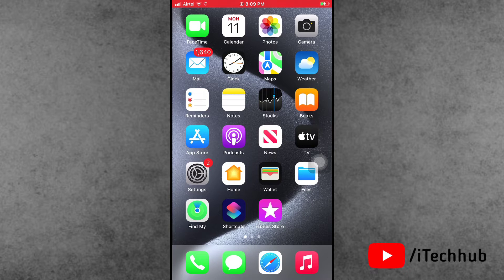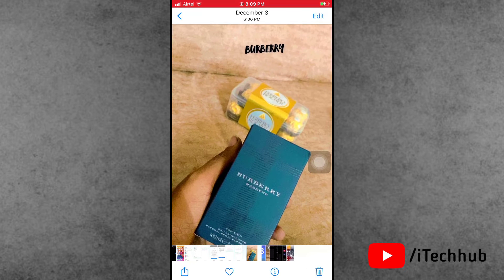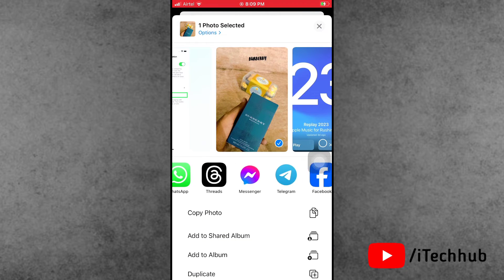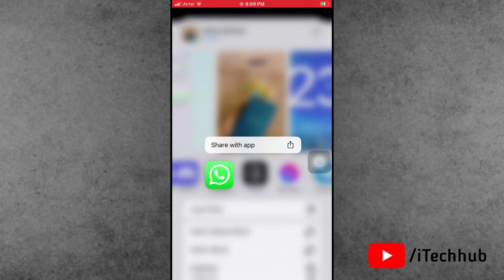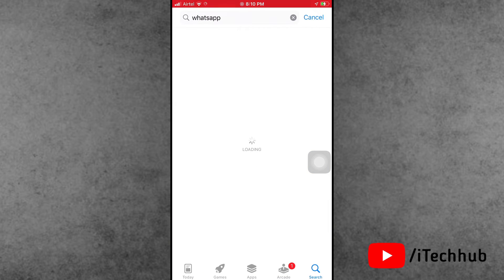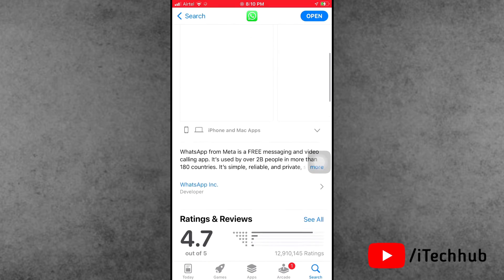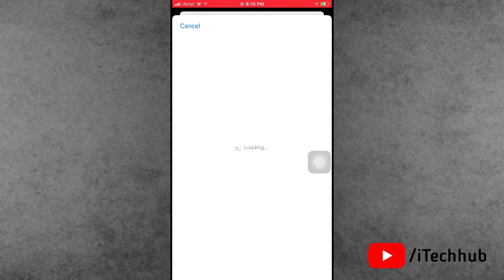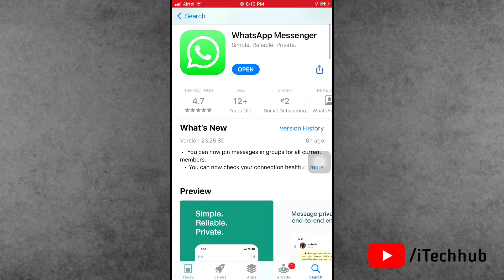Fix WhatsApp Not Opening in iPhone Share Sheet